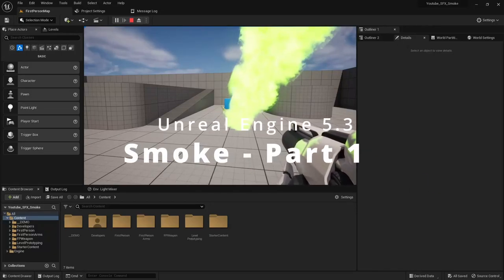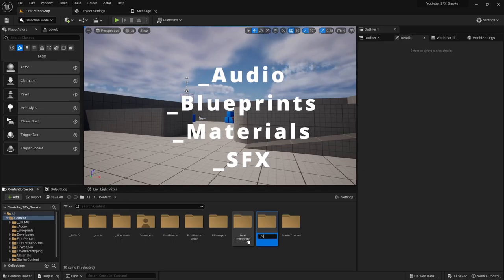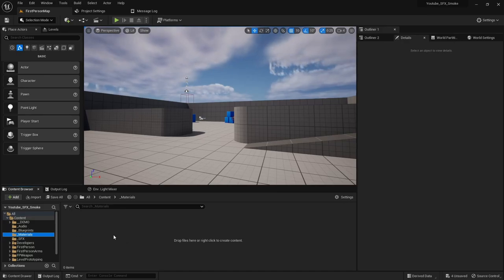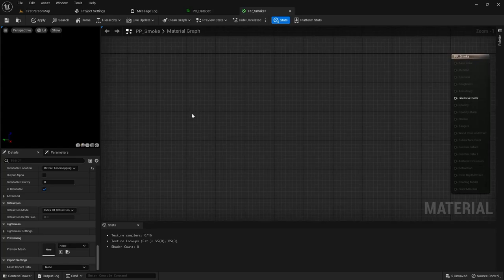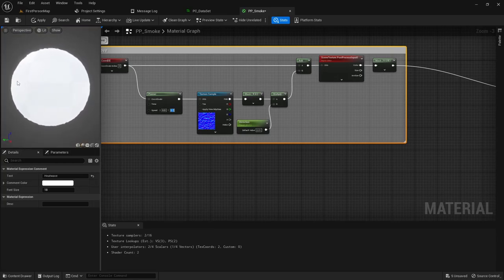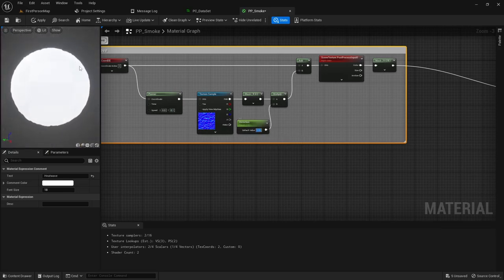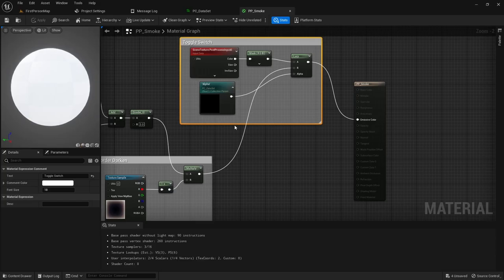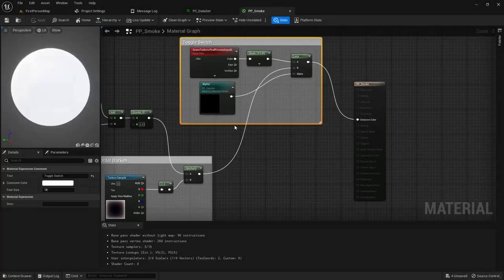Unreal Engine Smoke Grenade Part 1 | Beginner Tutorial Post Processing SFX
Join me in this 5x part series where we take our Blender model and create a Smoke Grenade in Unreal Engine.